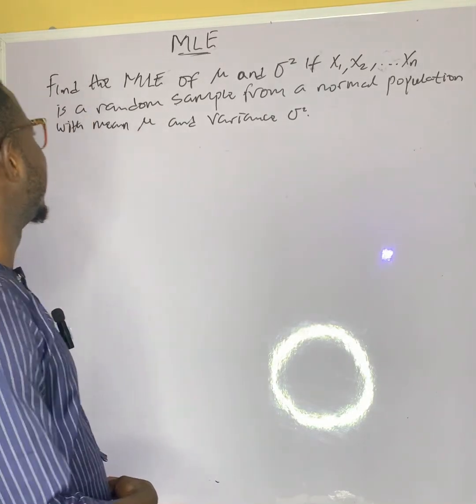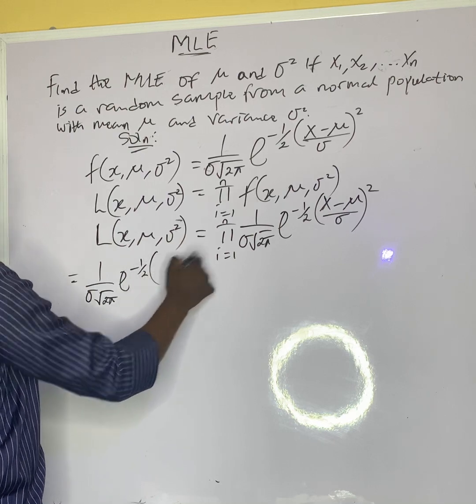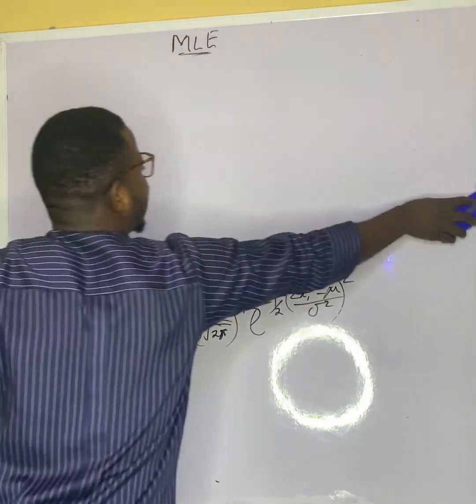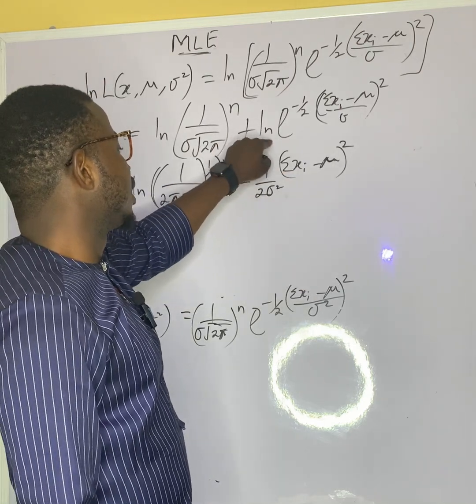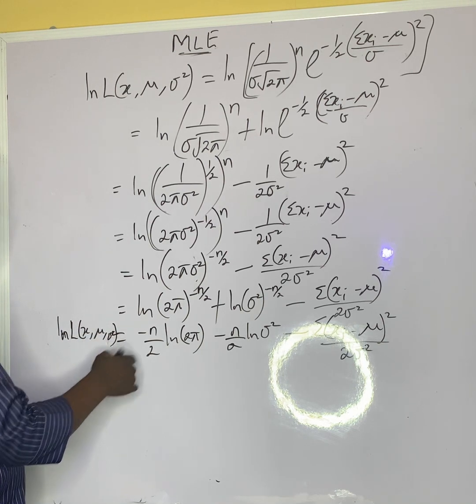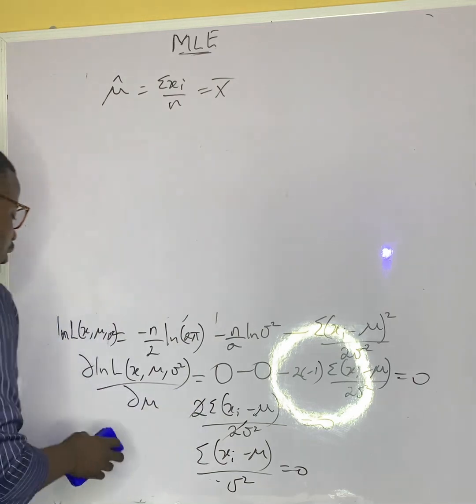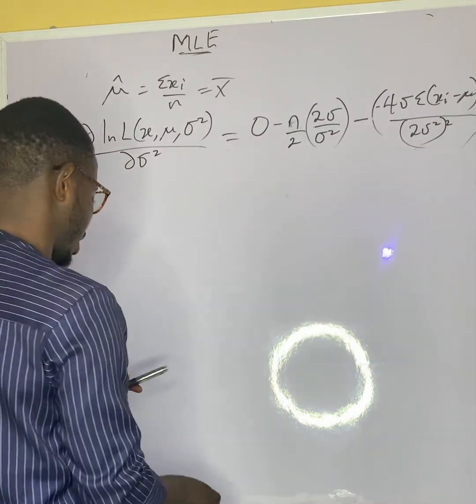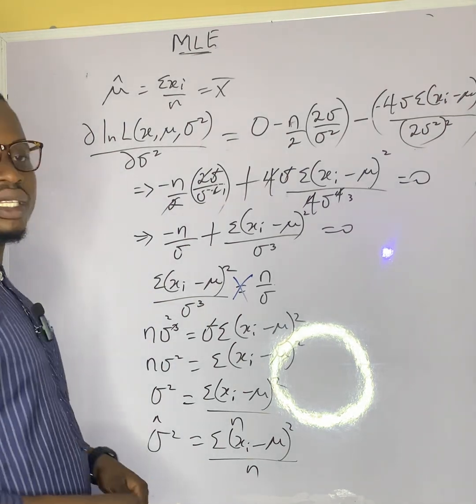Maximum likelihood of a Normal Distribution